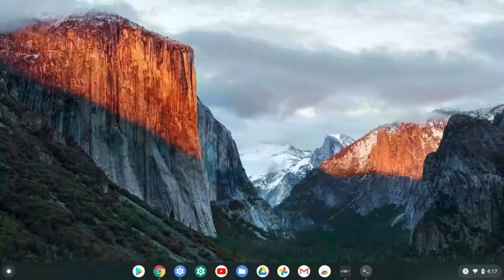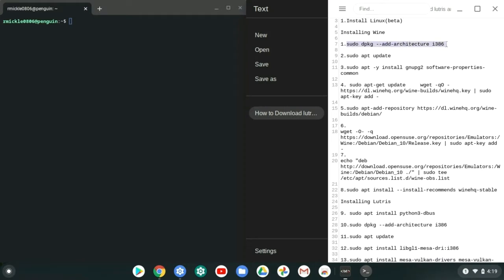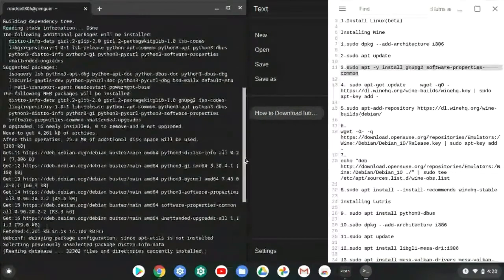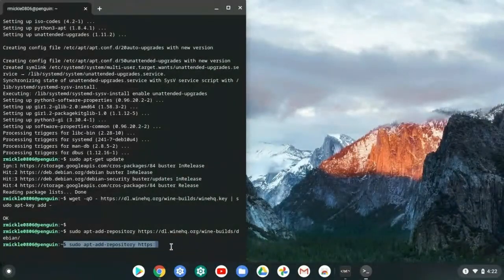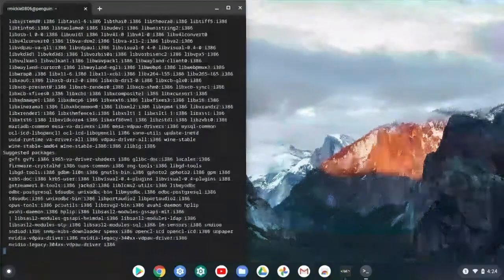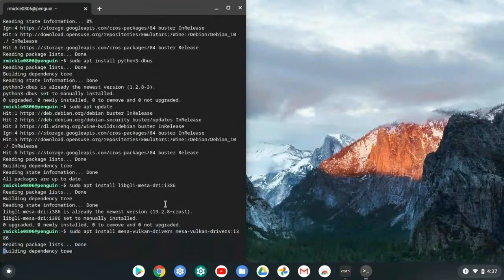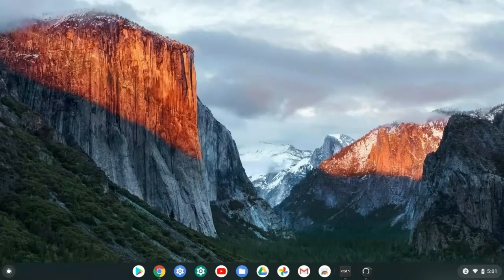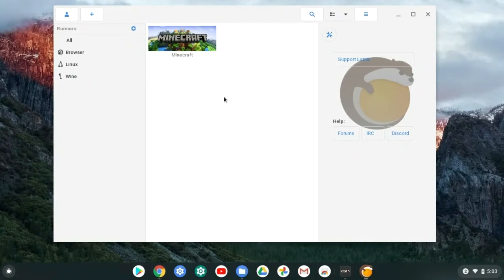How to download Windows games on your Chromebook using lutris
oh and i have bad news you might actually need 6 GB of space to do this because you might have to download extra stuff sorry:(